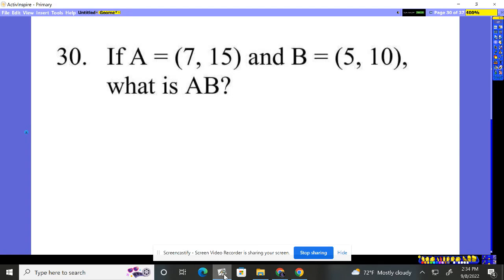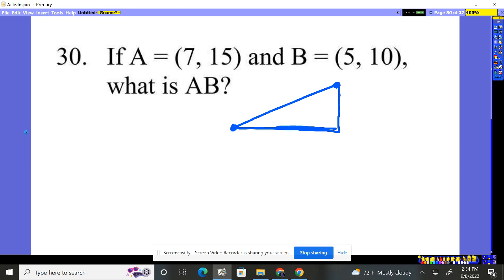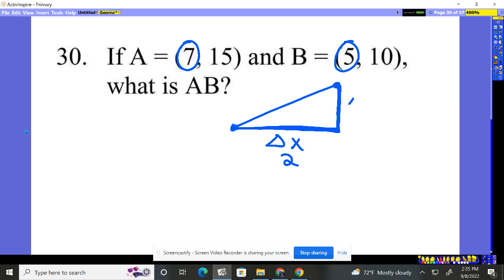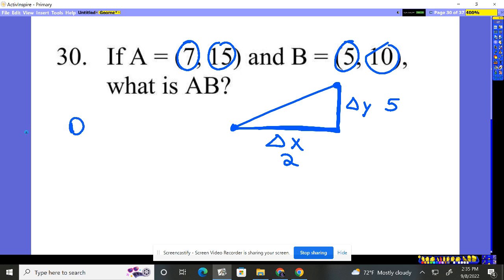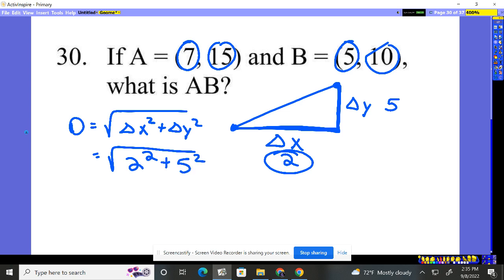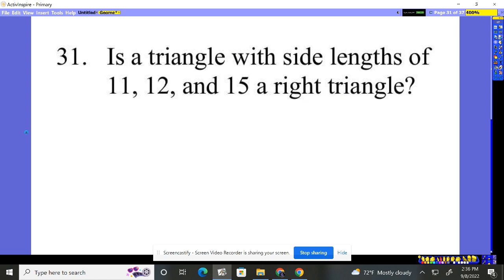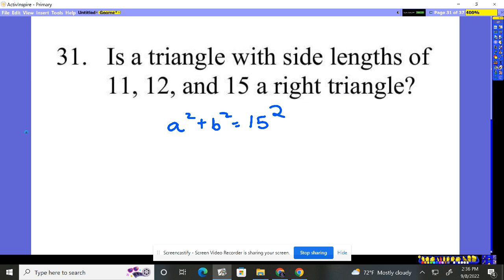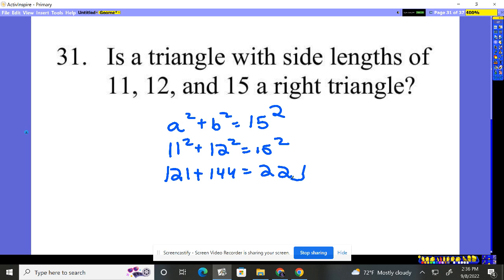Geometry Chapter 1 Practice Test 1 #30-31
Distance formula and applying Pythagorean theorem to see if sides of triangle are a right triangle